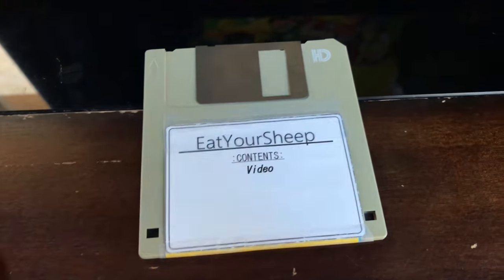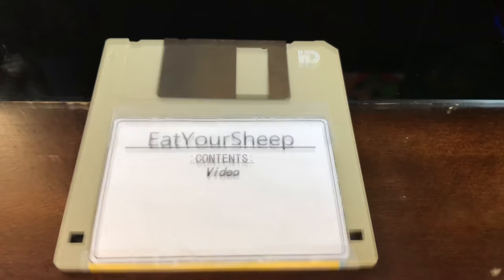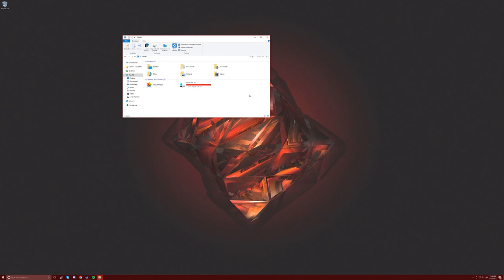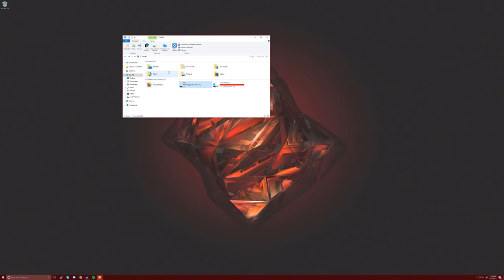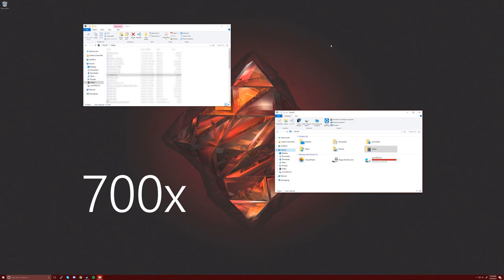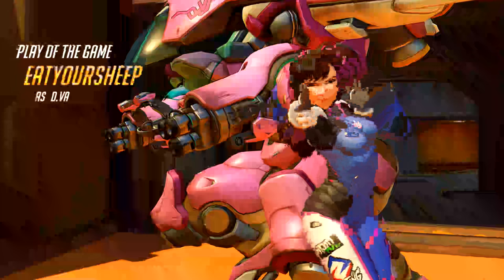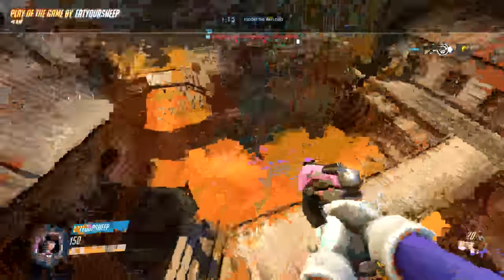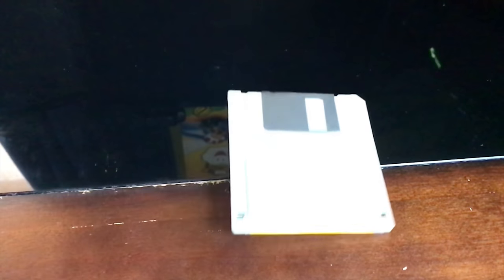HD Video on a Floppy Disk |Sheep Sampler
Is it possible to put HD video on a floppy disk?

Thumbnail: Adobe Photoshop CC 2018